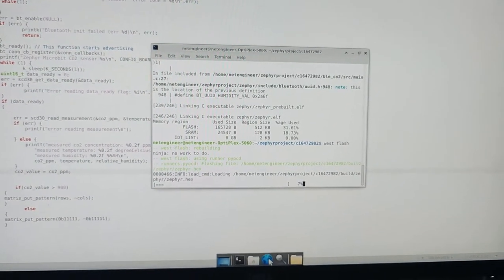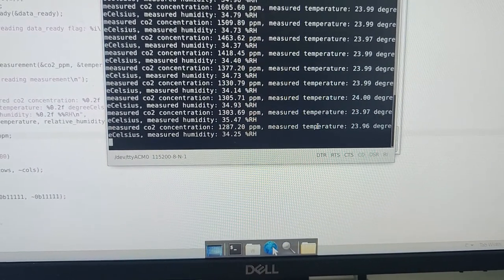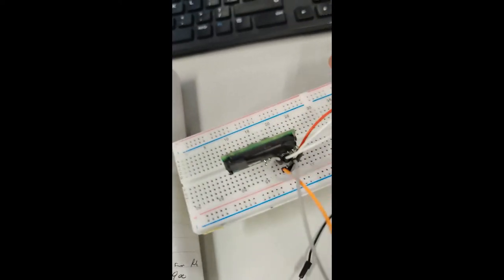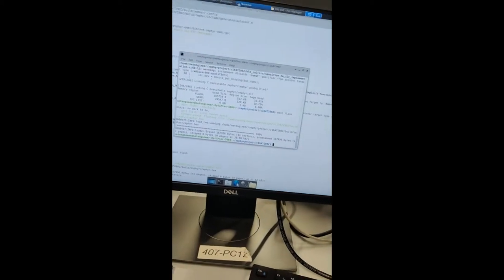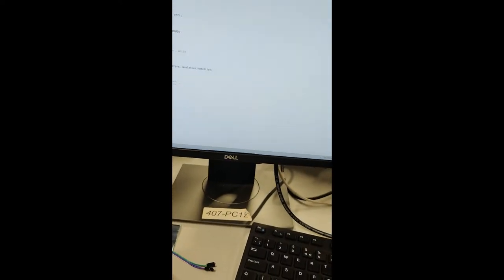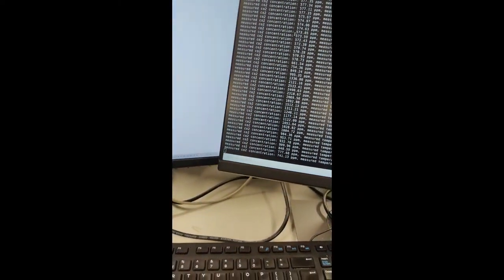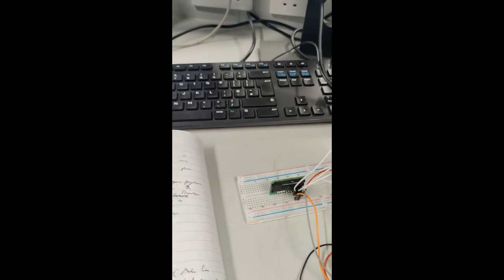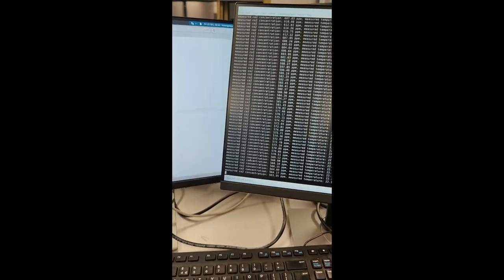Low level assignment c16472982